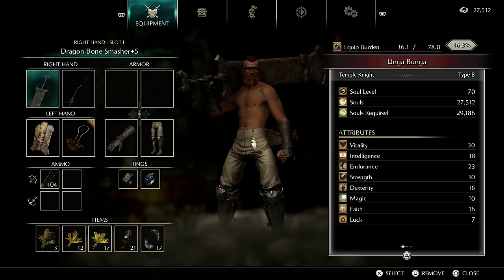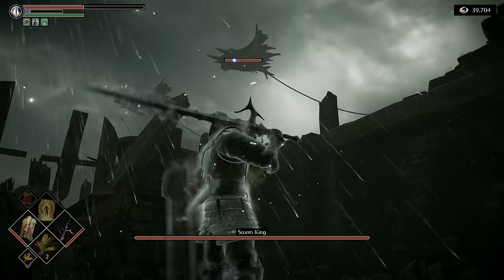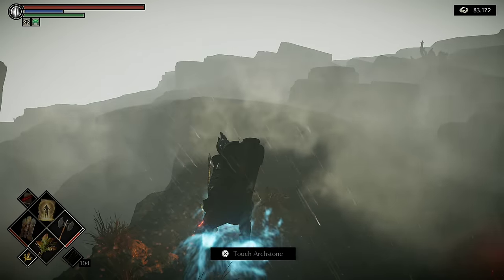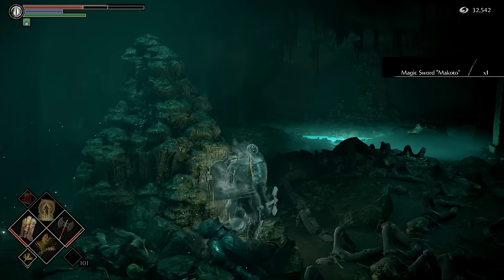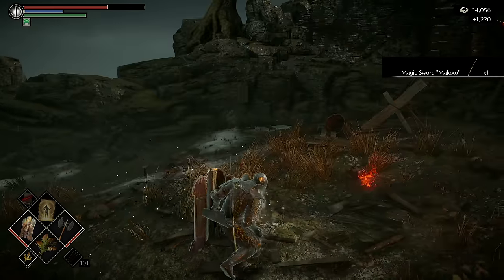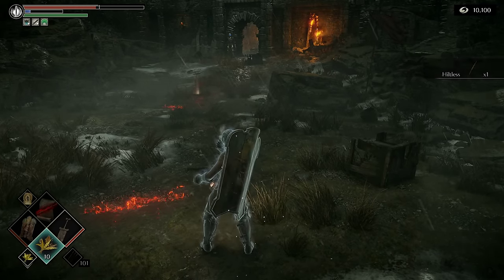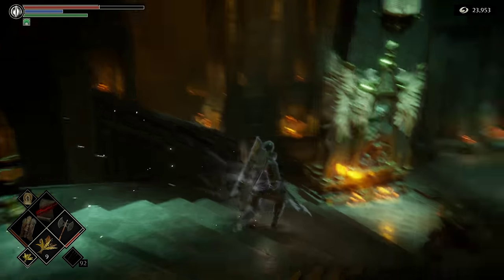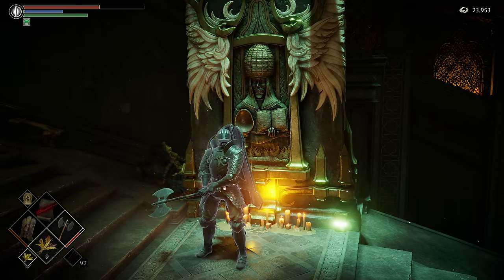Demon's Souls Remake - Walkthrough Part 17: Storm King and Tendency Events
This walkthrough will cover 100% of the content in the Demons Souls Remake and lead you to your Platinum Trophy.

From PlayStation Studios and Bluepoint Games comes a remake of the PlayStation classic, Demon’s Souls. Entirely rebuilt from the ground up and masterfully enhanced, this remake introduces the horrors of a fog-laden, dark fantasy land to a whole new generation of gamers. Those who’ve faced its trials and tribulations before, can once again challenge the darkness in stunning visual quality and incredible performance.

In his quest for power, the 12th King of Boletaria, King Allant channelled the ancient Soul Arts, awakening a demon from the dawn of time itself, The Old One.
With the summoning of The Old One, a colorless fog swept across the land, unleashing nightmarish creatures that hungered for human souls. Those whose souls were stripped from them, lost their minds – left only with the desire to attack the sane that remained.

Now, Boletaria is cut off from the outside world, and the knights who dare penetrate the deep fog to free the land from its plight, are never seen again. As a lone warrior who has braved the baneful fog, you must face the hardest of challenges to earn the title “Slayer of Demons” and send The Old One back to its slumber.